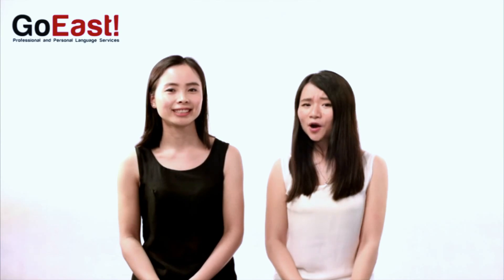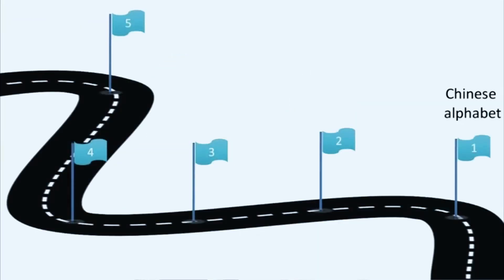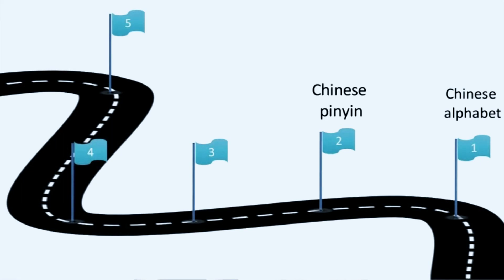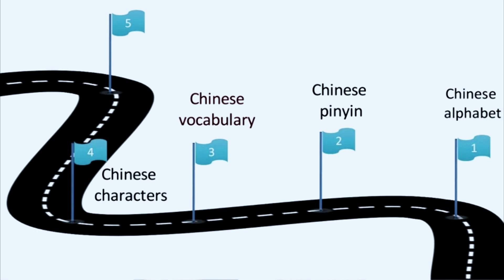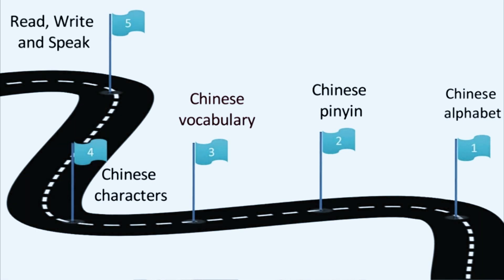Beginner Chinese EP1: The Road to Learning Chinese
Welcome to GoEast Beginner Chinese!

— Things that we cover in this lesson

- What kind of Chinese will we be learning?
- What is Hanzi?
- What is Pinyin?
- What are Chinese Tones?
- What is the roadmap to learning Chinese?